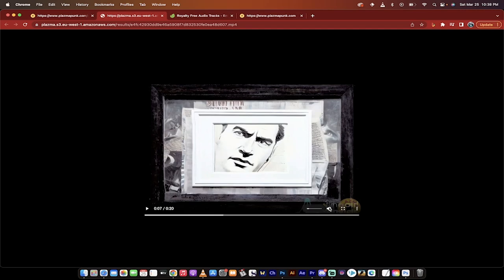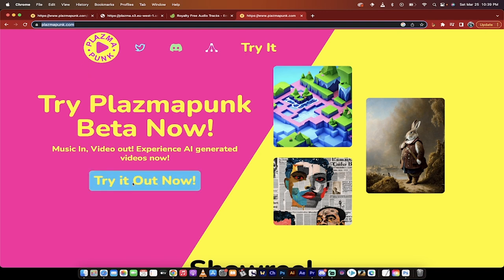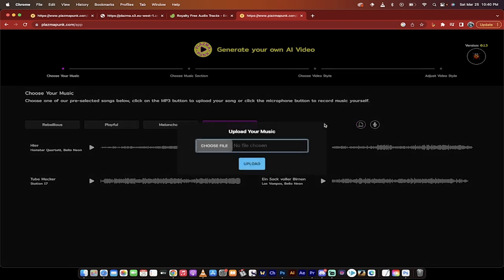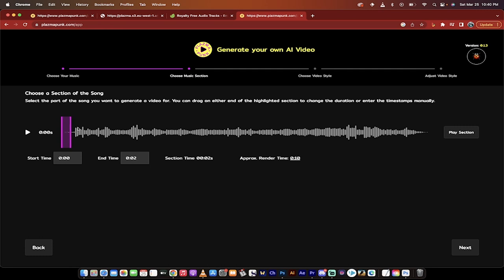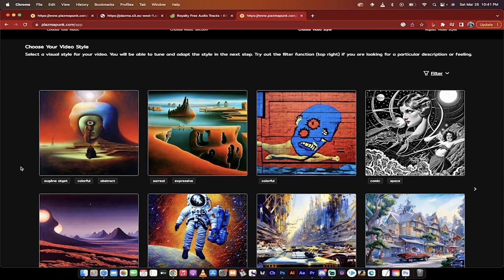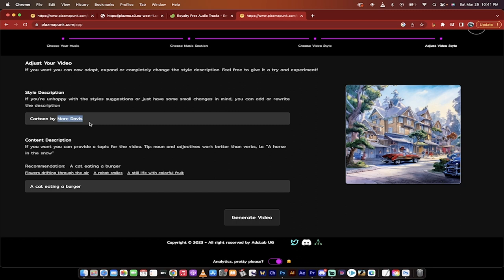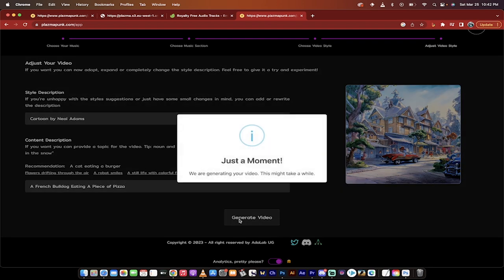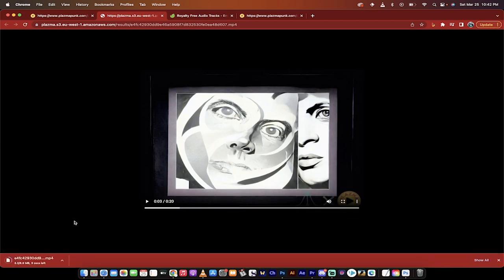How To Create FREE AI Music Videos With Plazmapunk - Step By Step Tutorial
In this quick tutorial I show you how to make amazing, free music videos using Plazmapunk - a free AI Video generator.  We review how to upload your own music, how to select and modify the video style, and how to download the video for free.